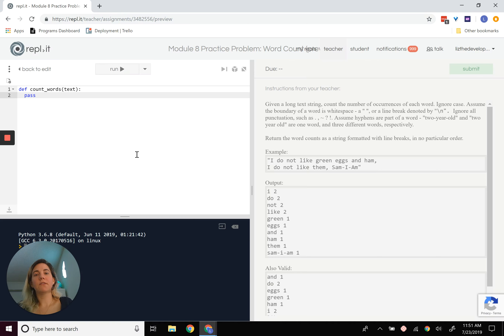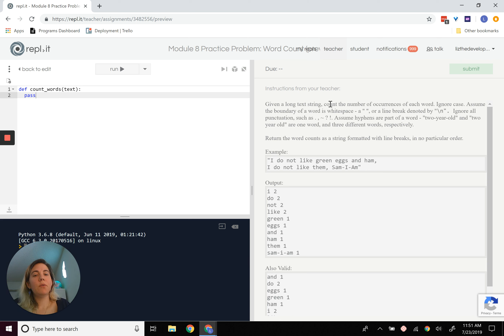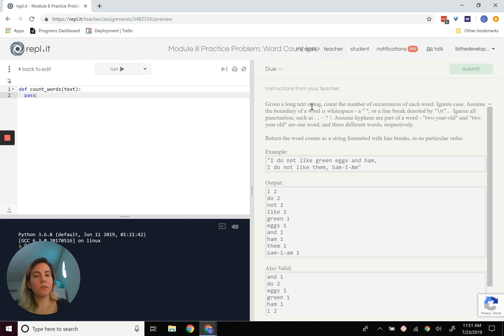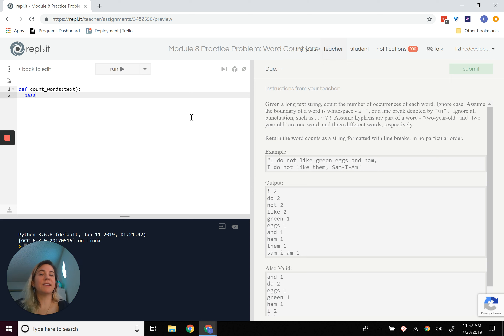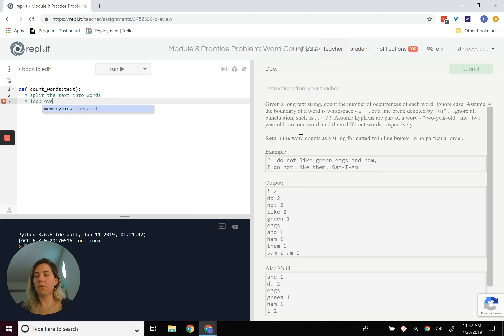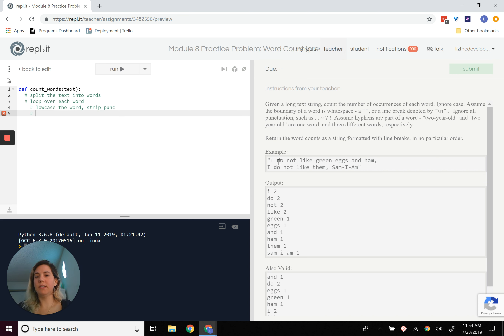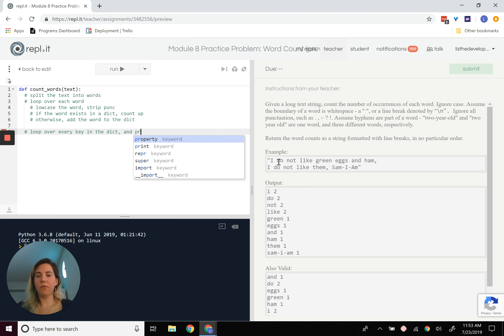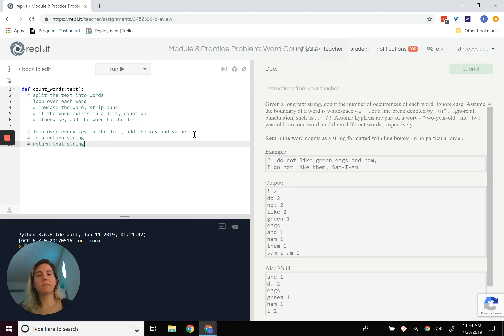Understand, Match, Plan Word Count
The video discusses solving the word count problem using dictionaries in Python. The problem is a classic one often encountered in interviews. The objective is to count the number of occurrences of each word in a given string of text.